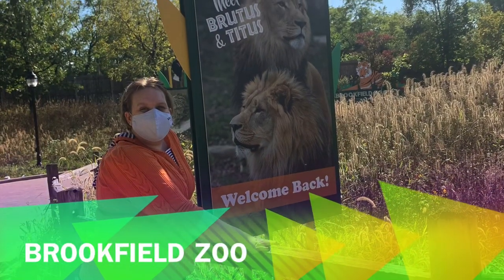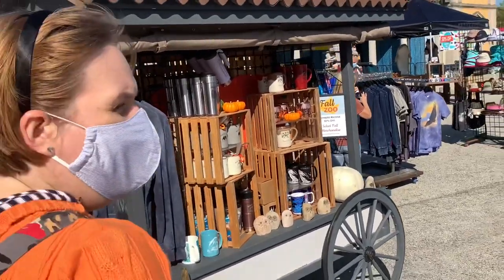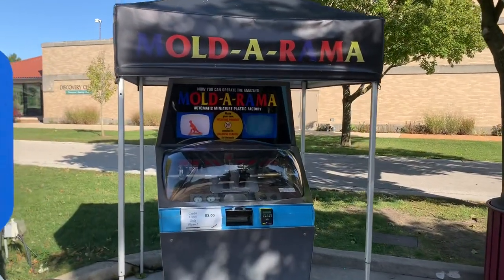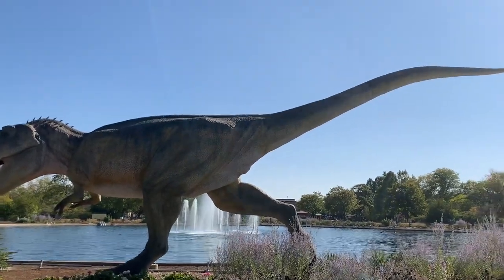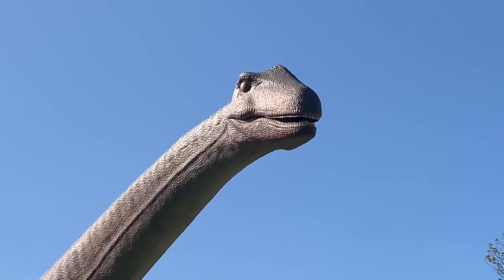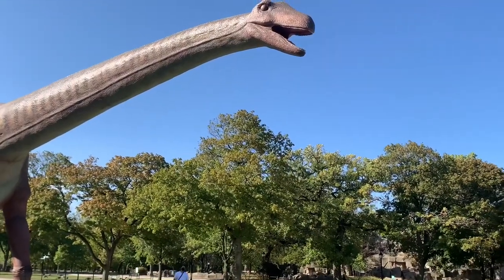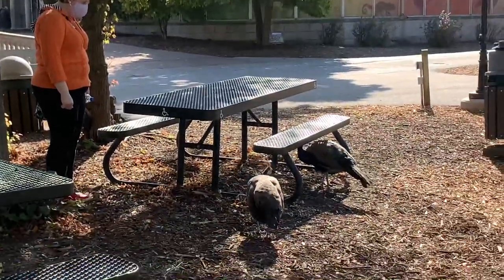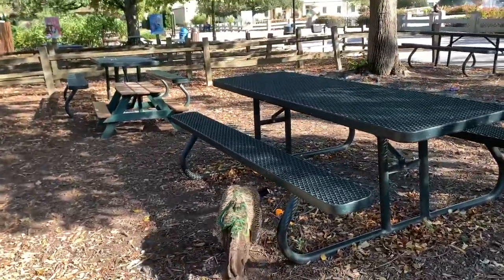DINOSAURS AT BROOKFIELD ZOO 🦕 🦖 Part 1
Come join us for an adventurous walk at Brookfield Zoo in the Chicago Suburb of Brookfield, Illinois. There are 45 realistic sized animatronics all over the zoo. This is part one of our trip, and over the next few days we will be posting a series of videos to complete our trip.